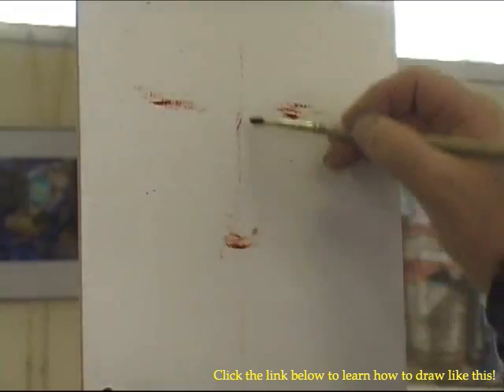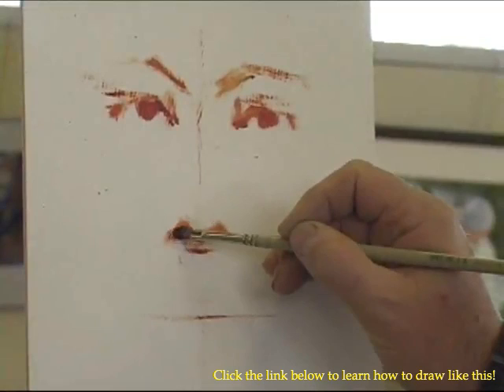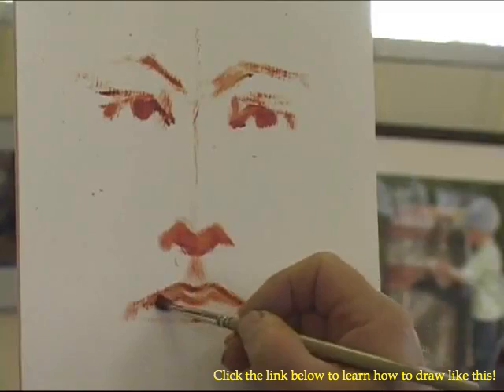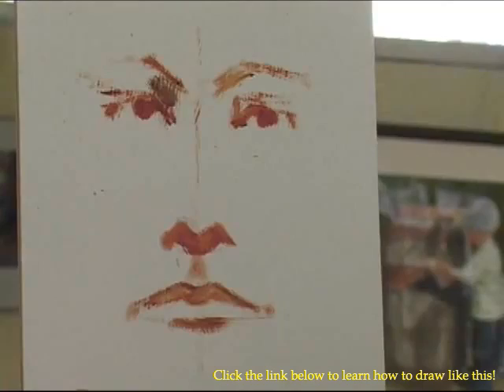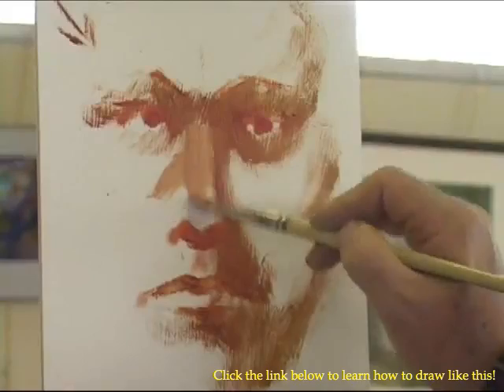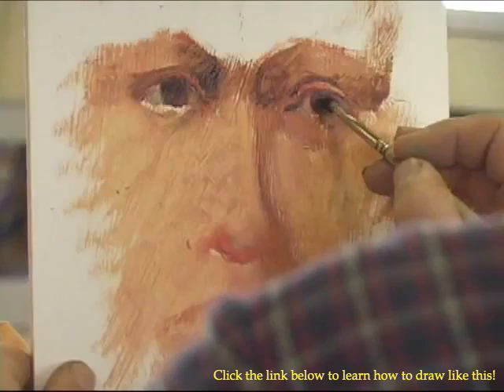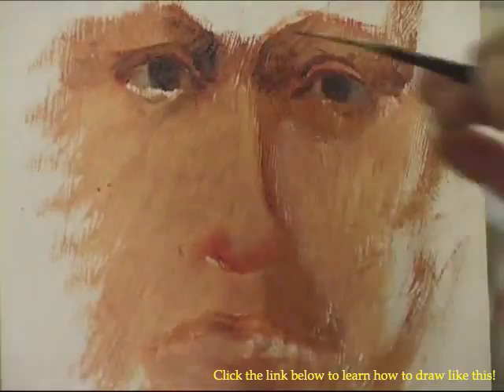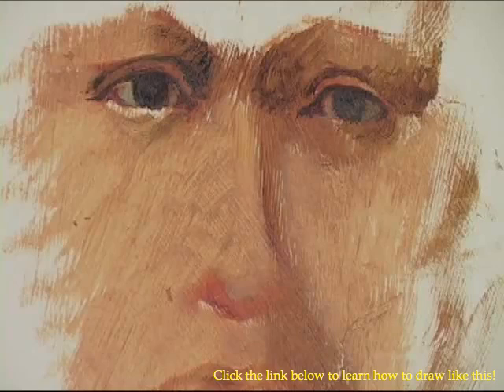Jon Houglum demonstrates Polarizing Oil Portrait Painting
If you are interested in learning how to draw,